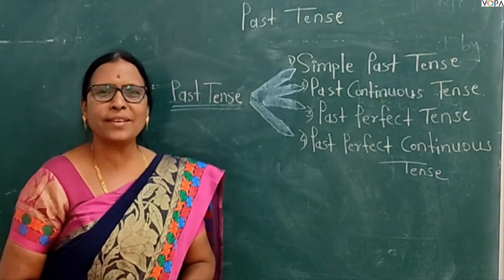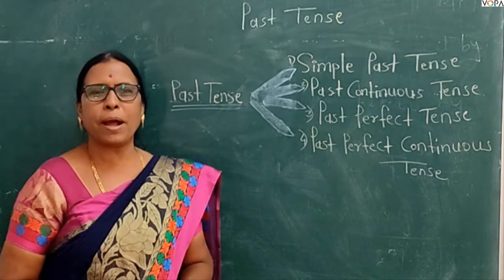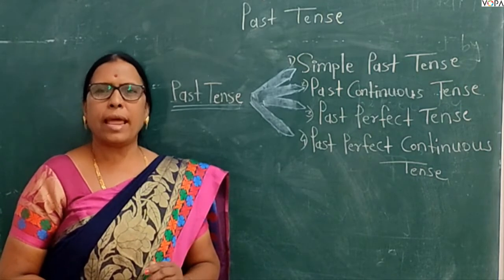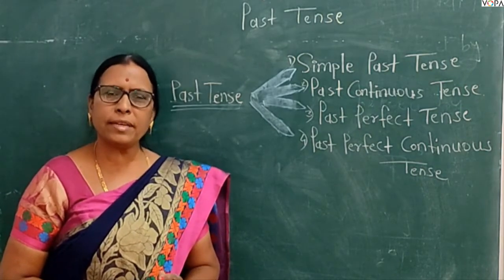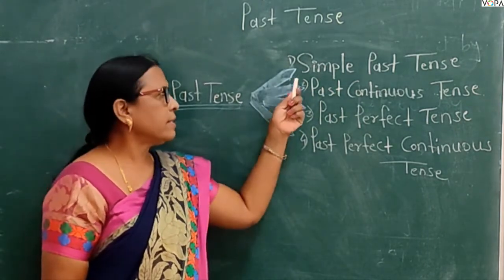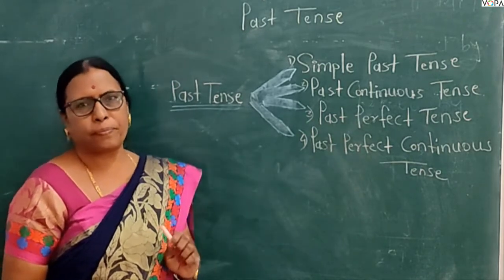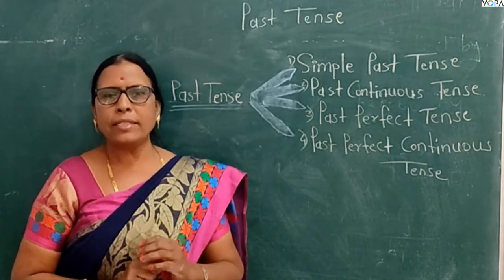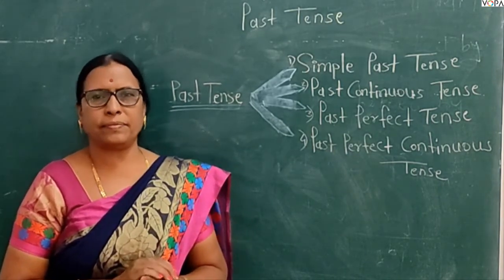8th | English | Scholarship | Tense | V 0.3 | V-School